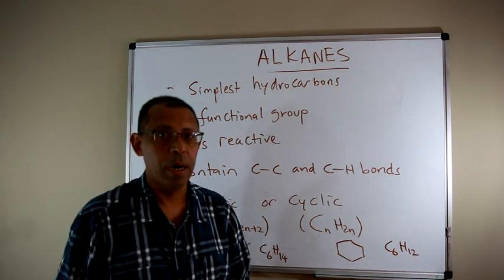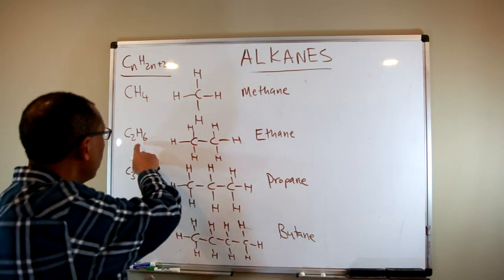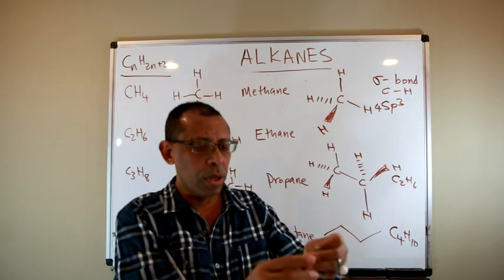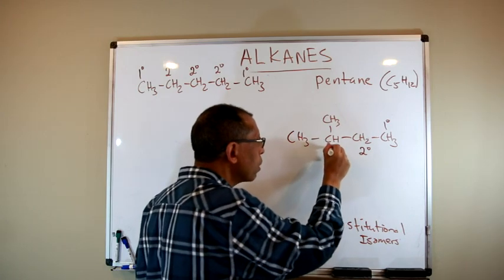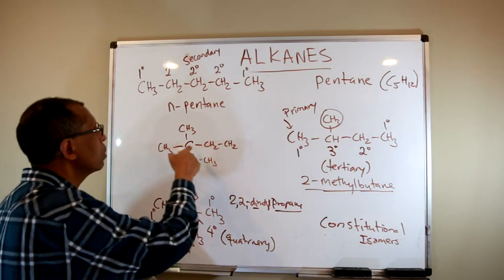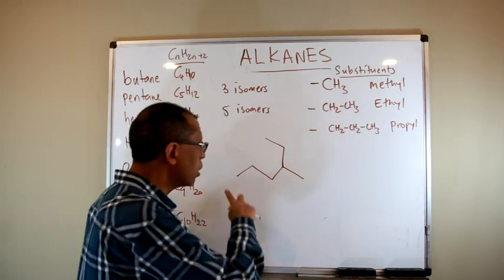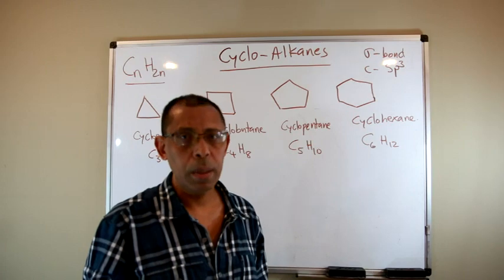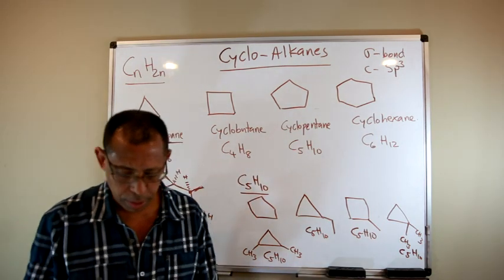9. Alkanes & Cycloalkanes Explained |sp³ Hybridization, Tetrahedral Geometry & Intermolecular Forces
We introduce alkanes and cycloalkanes, the simplest and most fundamental classes of organic compounds. This video explains how sp³ hybridization leads to tetrahedral molecular geometry, and why this structure is essential to understanding the behavior of organic molecules.
You’ll learn:
What alkanes and cycloalkanes are and why they are the foundation of organic chemistry
How sp³ hybridization creates tetrahedral bond angles
Structural differences between straight-chain alkanes and cyclic alkanes
Basic reactivity of alkanes, including why they are relatively unreactive
The role of intermolecular forces (London dispersion forces) in boiling points and physical properties
This college-level Organic Chemistry I lecture covers the structure and bonding of alkanes and cycloalkanes. We discuss sigma bonding, sp³ hybridization, and introduce key principles of IUPAC nomenclature. Ideal for students looking to build a solid foundation in organic chemistry.
This lecture deals with Alkanes. The lowest hydrocarbons with saturated sigma bonds with sp3 hybridized carbons. Some introductory nomenclatures are included.
hydrocarbons
alkanes and cycloalkanes lecture